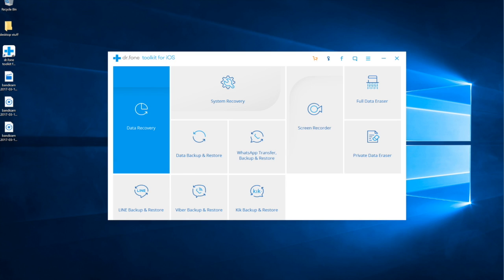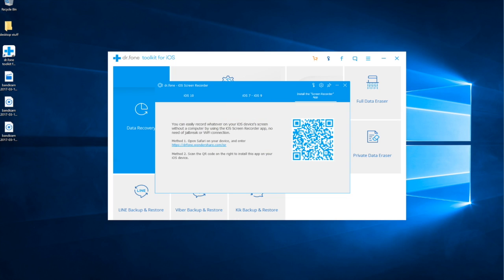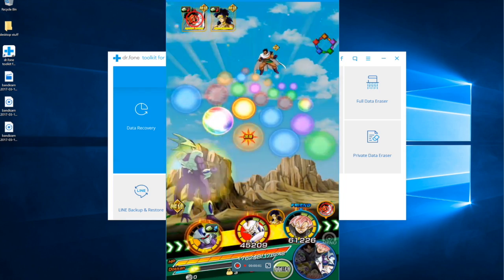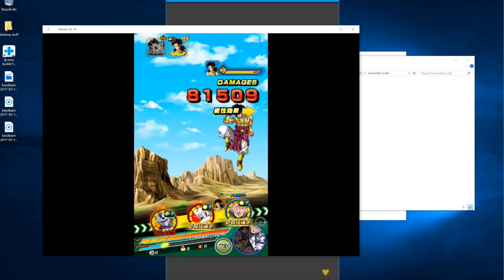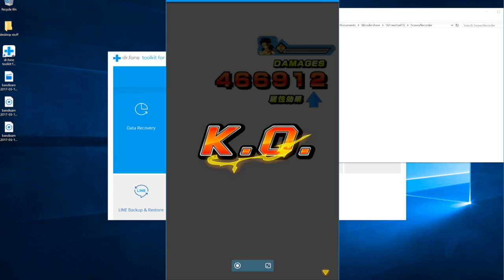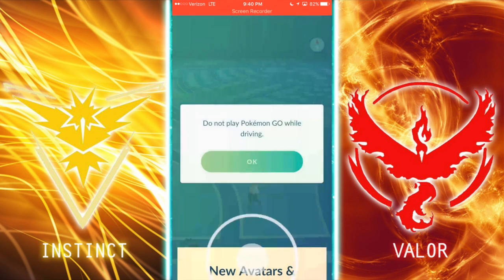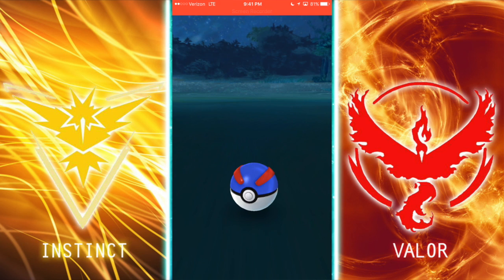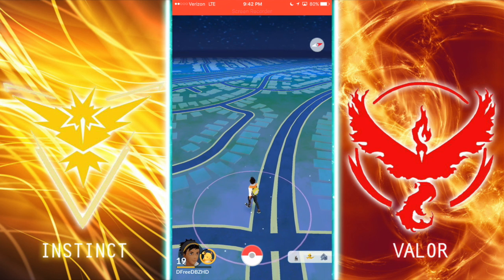THE BEST WAY TO RECORD DOKKAN FOR iOS! dr.fone iOS 10.3 Beta 5 fully supported!